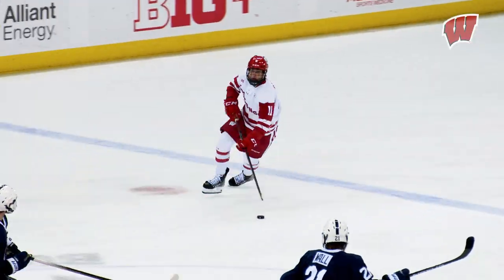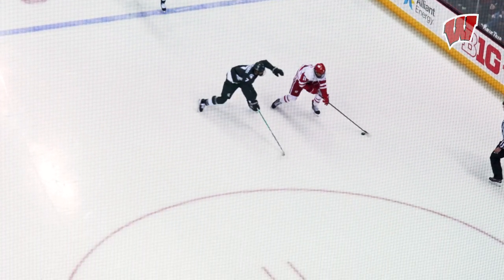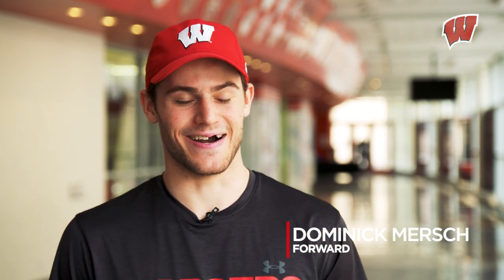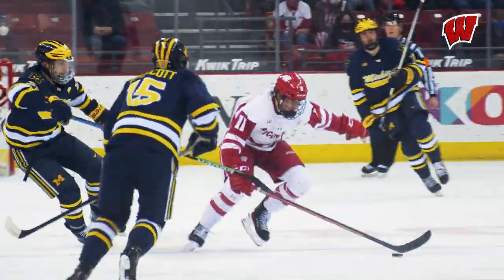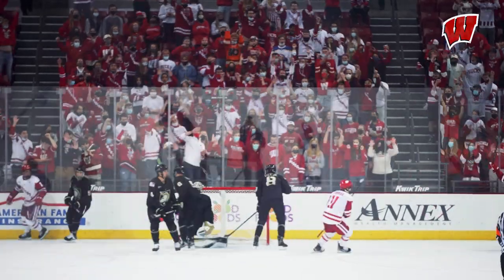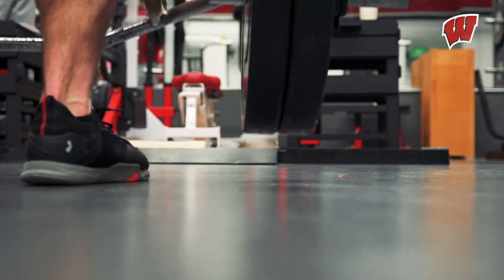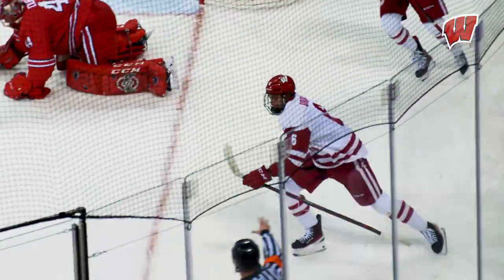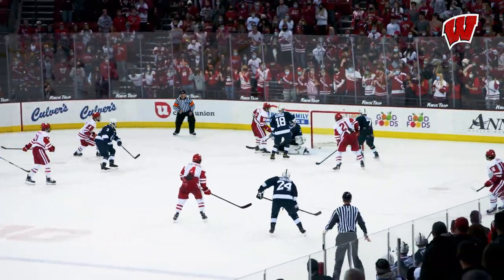Wisconsin Hockey || Ep 313 || One Gear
When you ask the Wisconsin players, "who is the fastest on the team?" they all have one answer. Learn more about Senior forward Jack Gorniak in this week's All-Access.

S3|Ep313